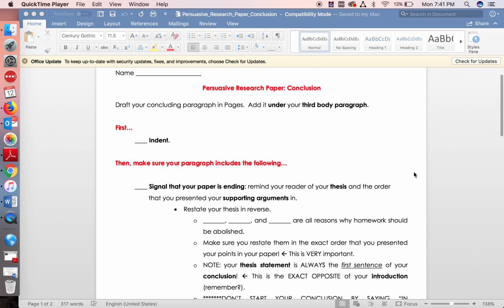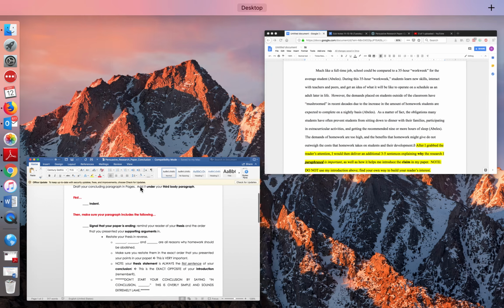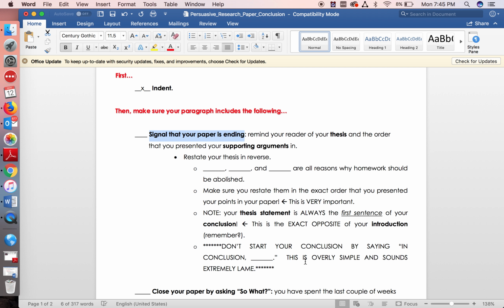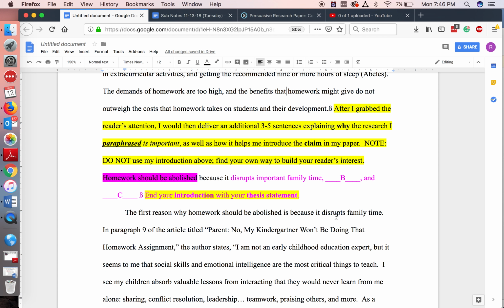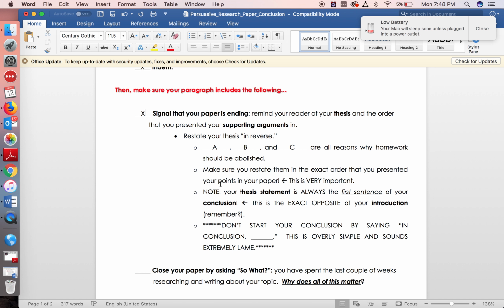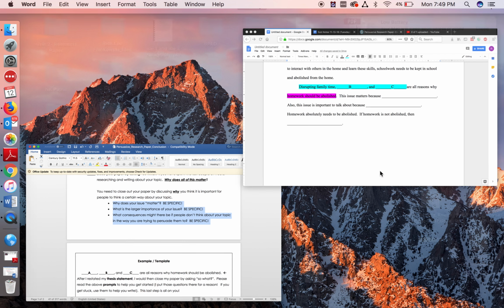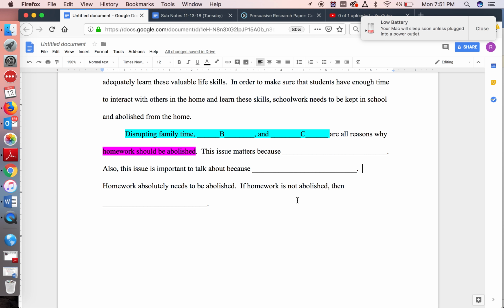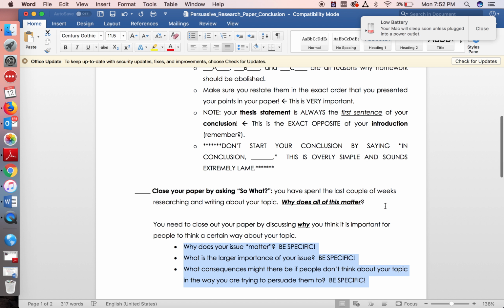Research Paper Conclusion Explanation